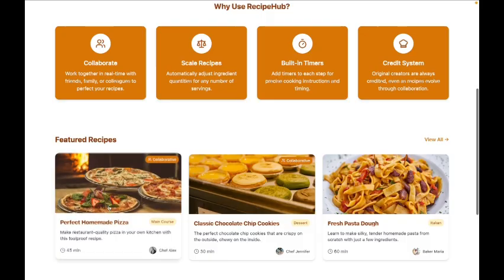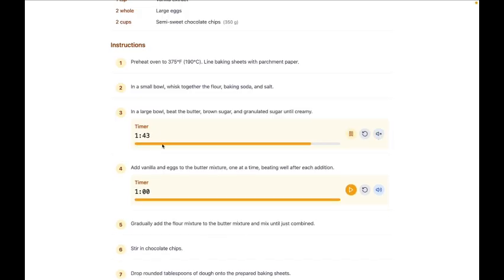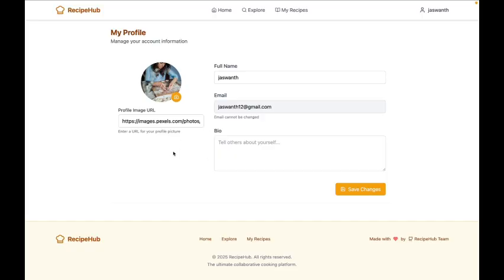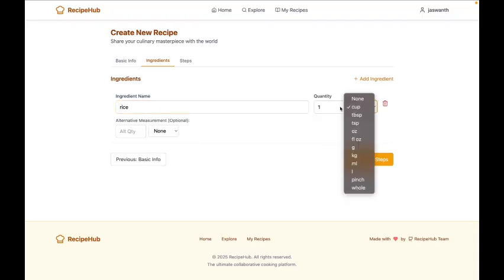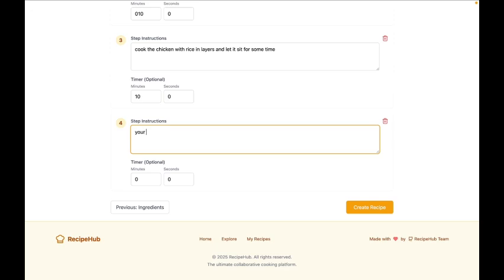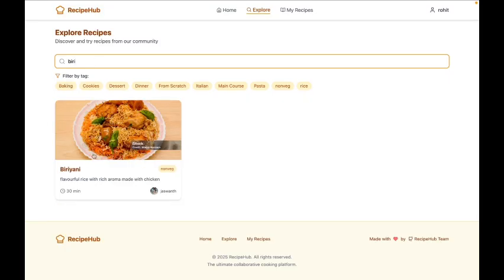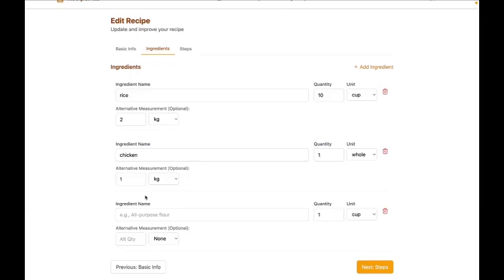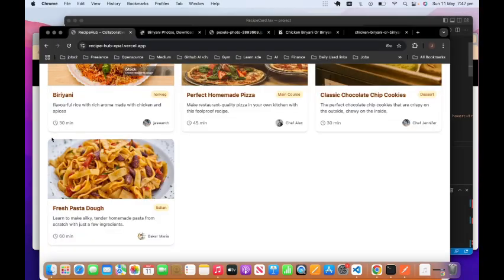Misogi Admission Challange (MAC) : RecipeHub [Github for Cooks]